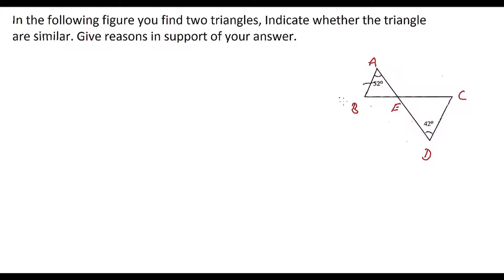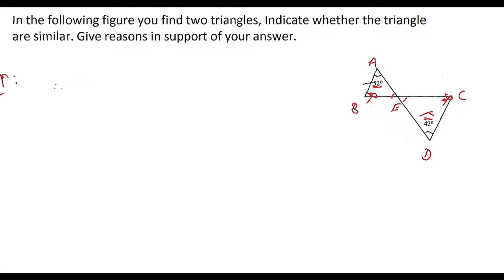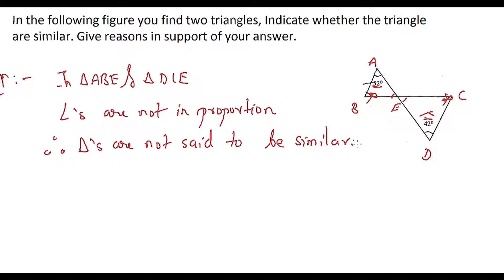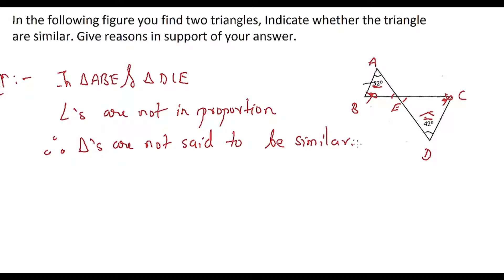112: Similarity: Whether the triangles are similar or not (6) ?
In the following figure you find two triangle. Indicate weather the triangles are similar?

Maharashtra board SSC(Geometry) Class 10

Explained by : BRIJESH SHARMA